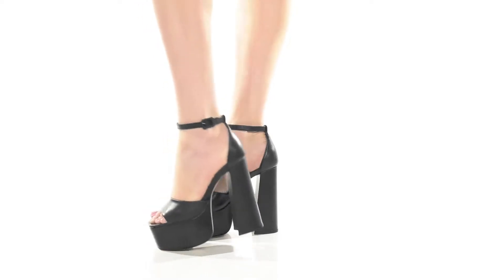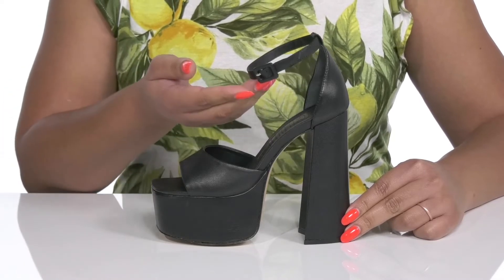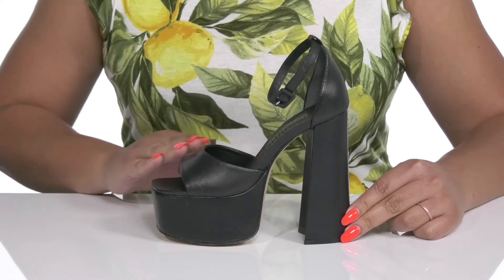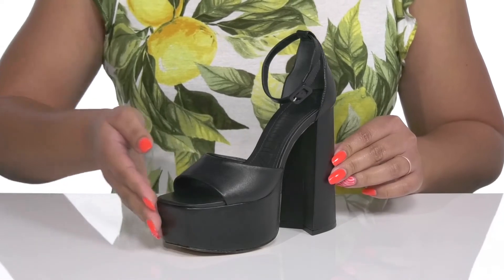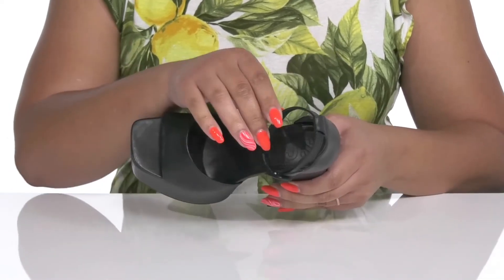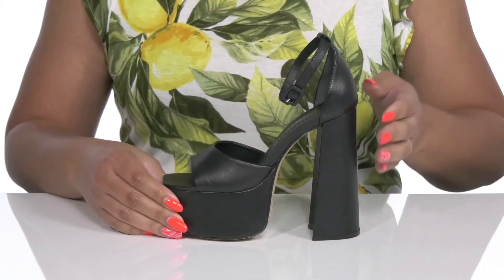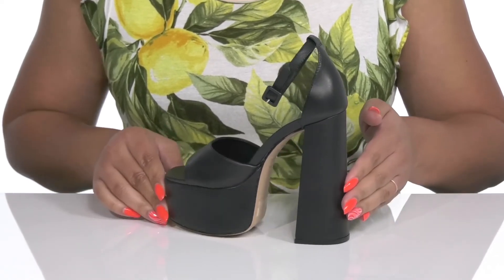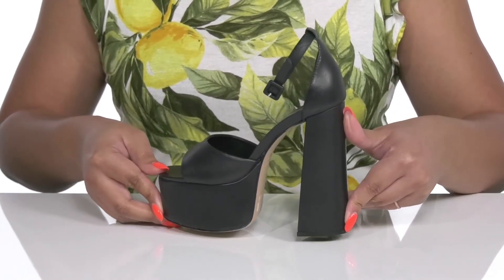Schutz Lenne SKU: 9802552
Featuring a sleek and lovely design, the  Schutz&reg; Lenne sandals deserves a special place in your footwear closet.
Platform pumps featuring smooth leather upper.
Leather and synthetic lining with a cushioned footbed for all-day comfort.
High block heel.